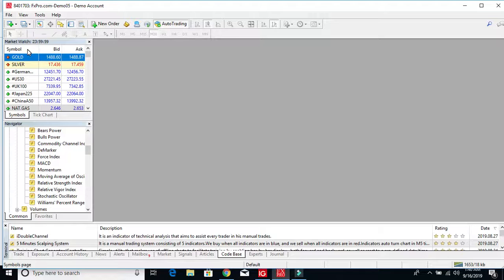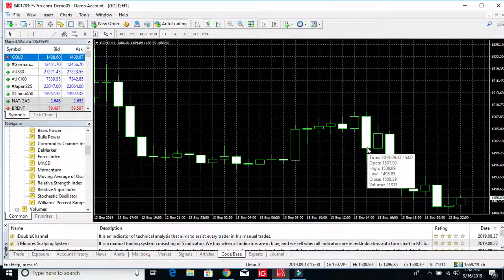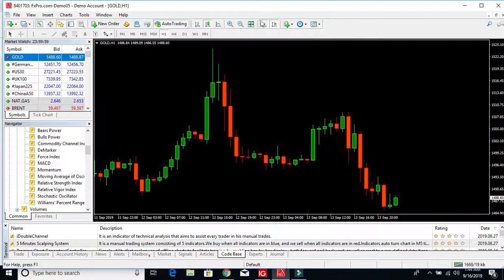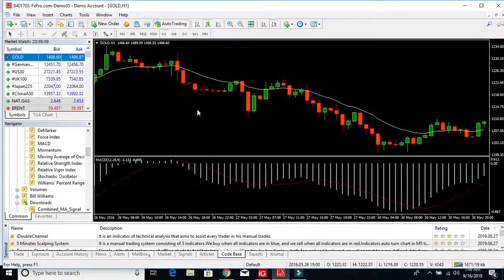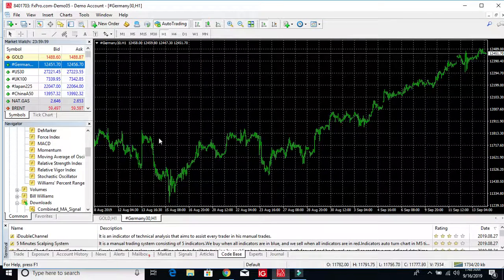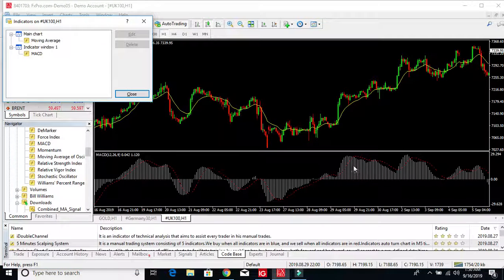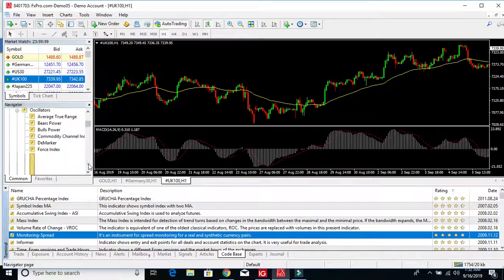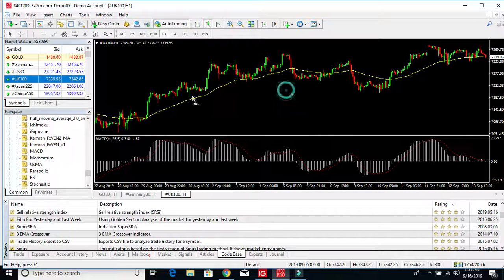MT4 Platform Beginners Guide -Tutorial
Easy way to learn MT4 startup tools and shortcuts to use MT4 platform. Saves your time and makes your input and actions quicker by learning these steps and tools.